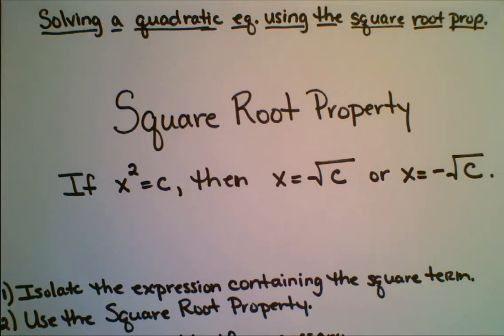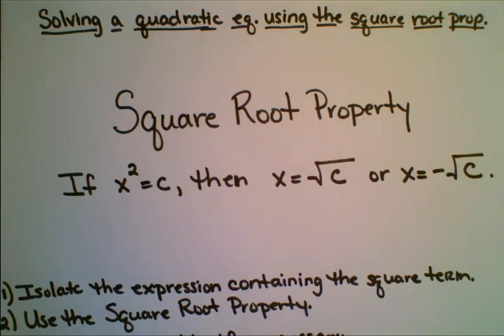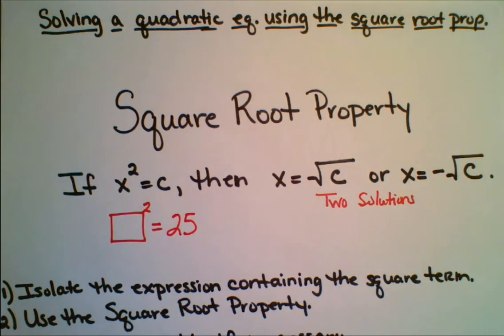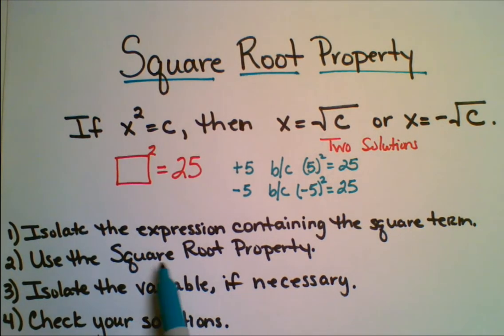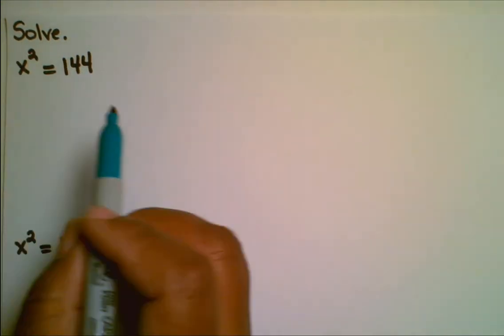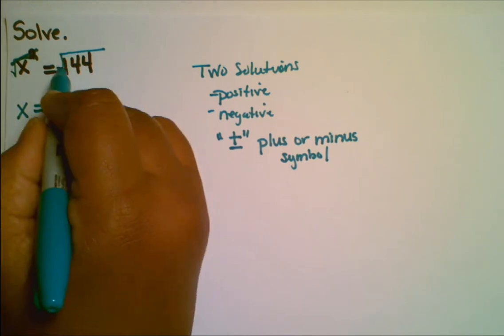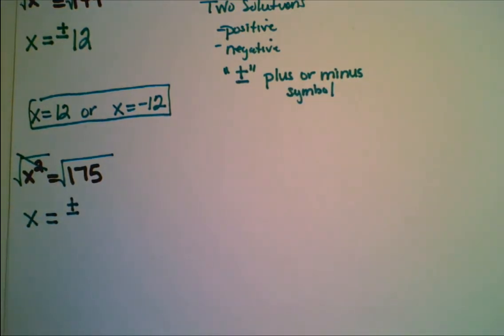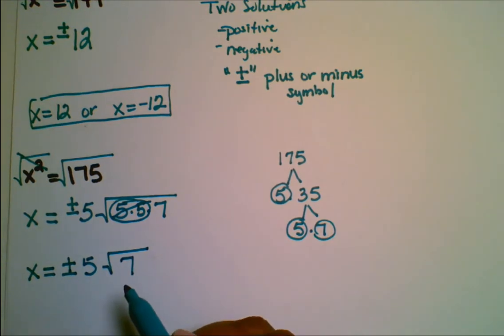Solving Quadratic Equations (using the Square Root Property): Part 1